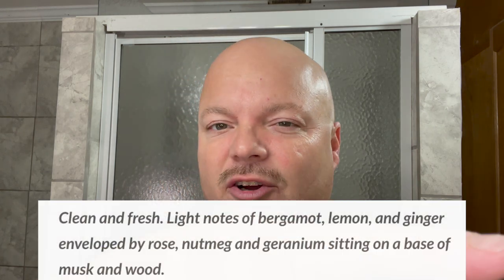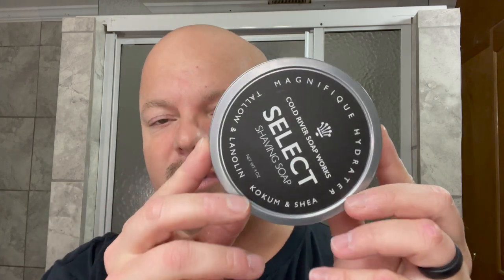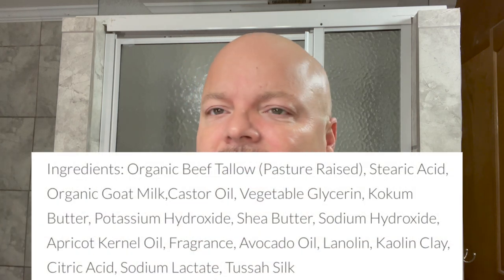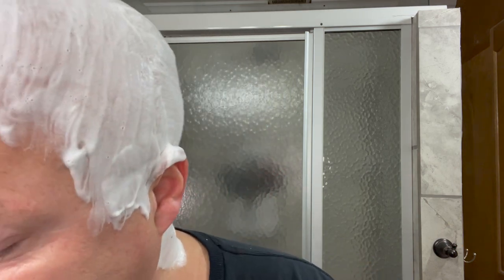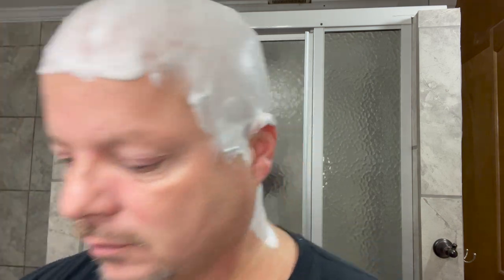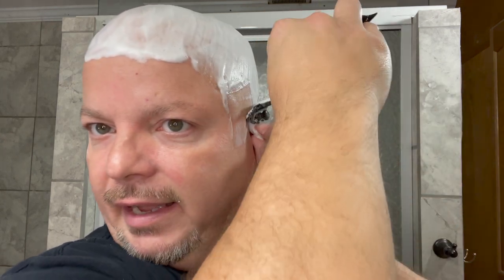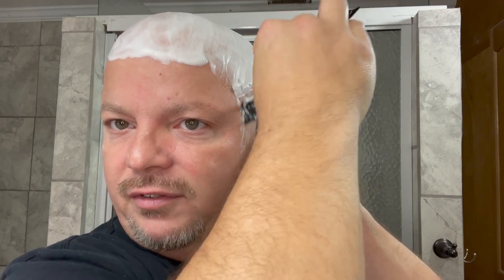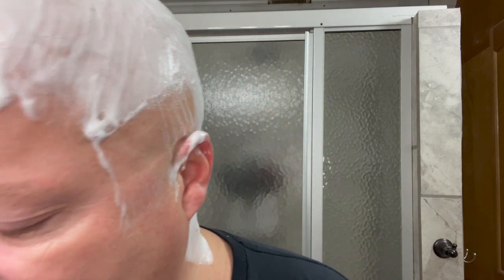Leaf, Cold River Soap Works Puro Fresco, RazoRock 400, One X